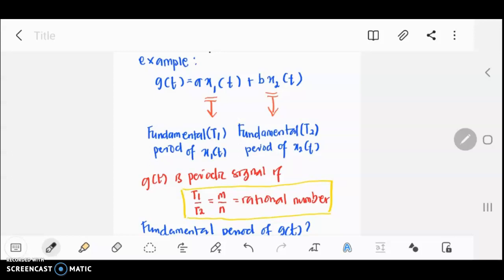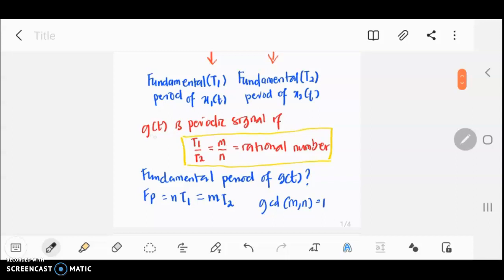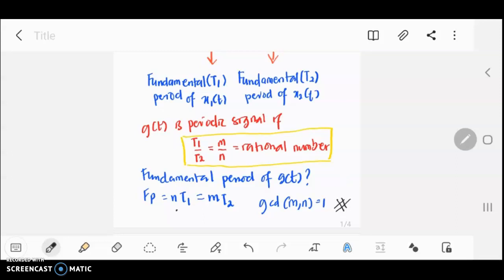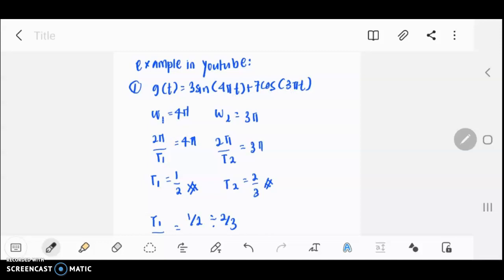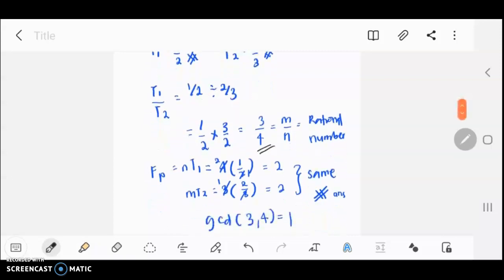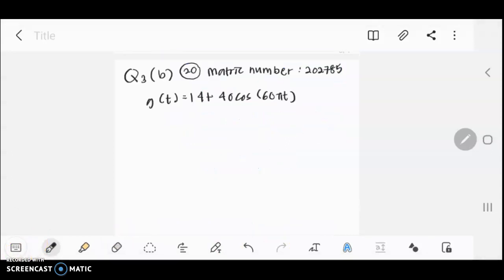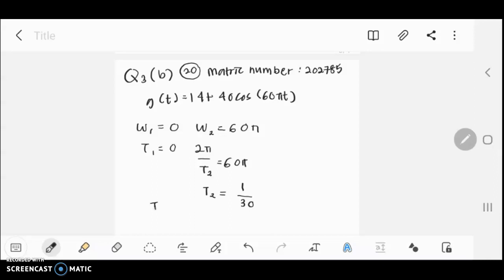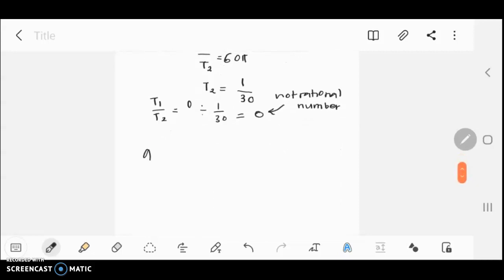Determine periodic signal or not? Question 3(b) Tutorial 1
Subject: ECC3120 | Lecturer: Madam Makhfudzah | Matric Number: 202785(Eisya Hannie)